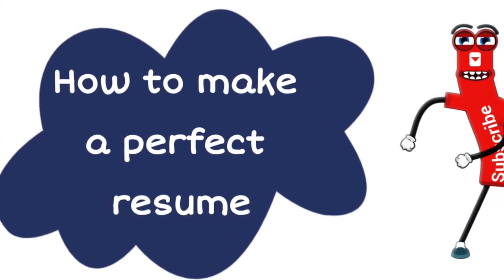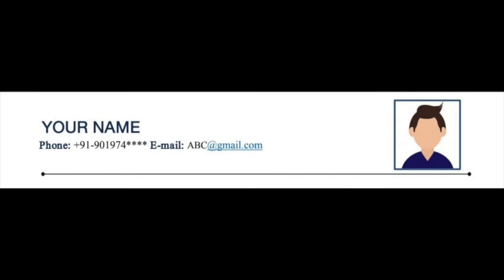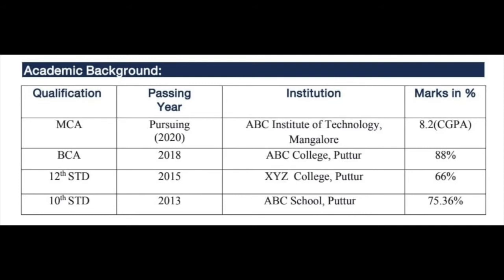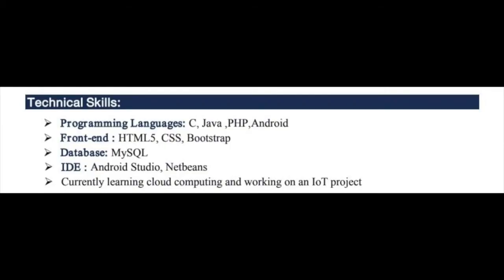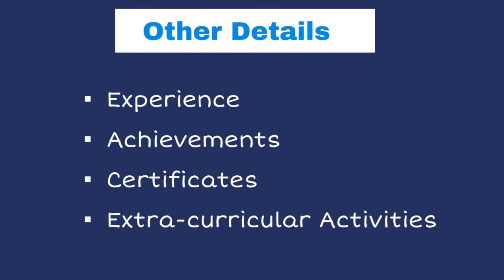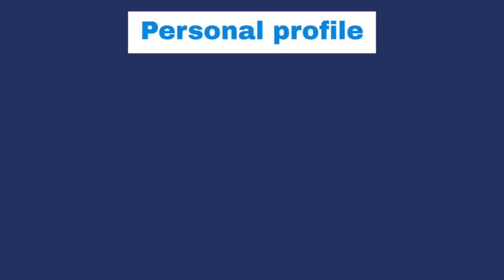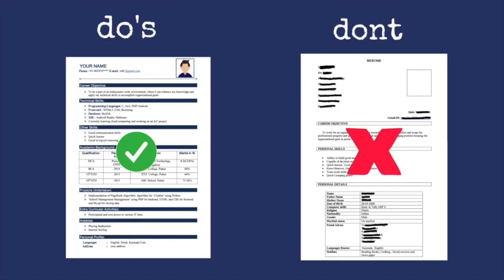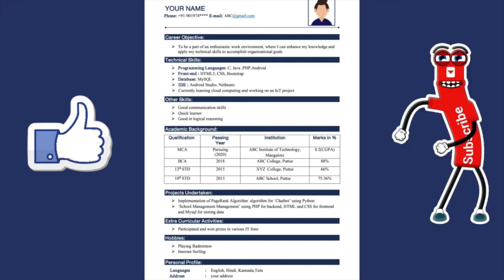How to create a perfect resume|Contents to be added in latest format resume|resume preparation guide